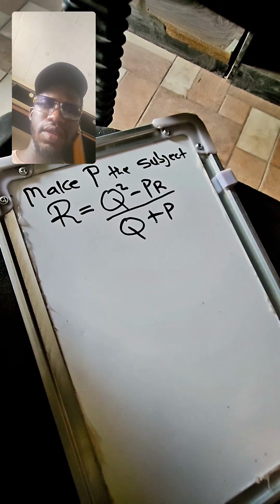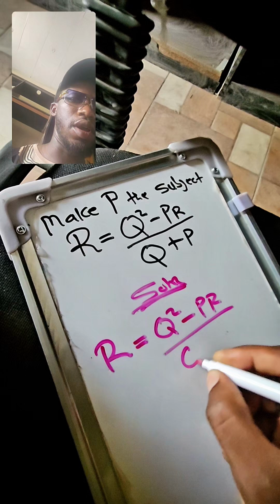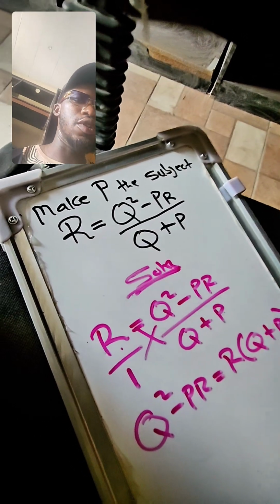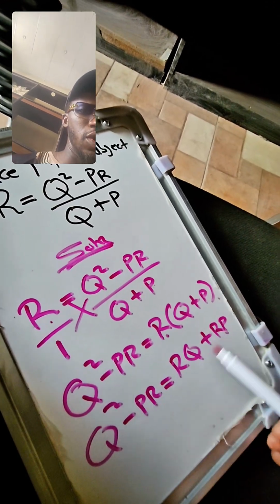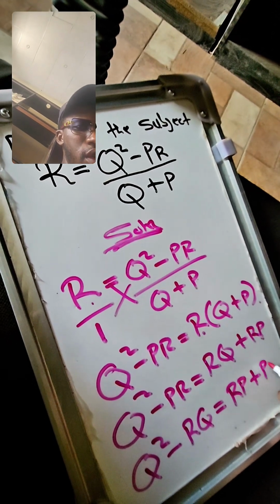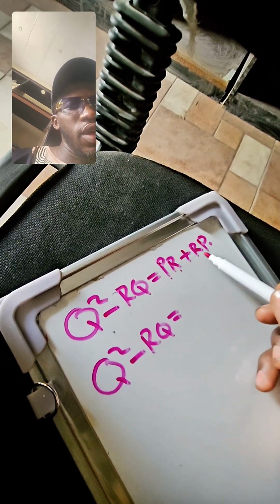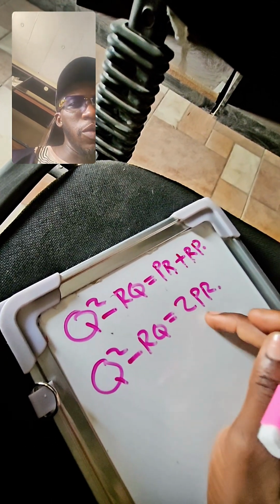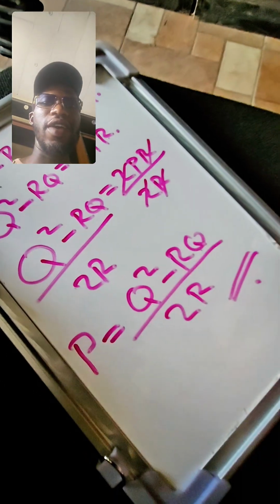Mathematics Make P subject of the relation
📘 Welcome to Global C4 Mathematics Coaching!

In this video, we simplify JAMB Mathematics using easy methods, step-by-step explanations, and exam-focused techniques designed to help students understand faster and score higher.

🎯 In this lesson, you will learn: ✔️ Simplified Mathematics concepts
✔️ JAMB past question solving techniques
✔️ Easy approaches for WAEC, NECO & remedial students

This channel is dedicated to helping students across the world improve academically through quality science and mathematics education.

🌍 Global Centre for Heritage, Wisdom and Modern Sciences (Global C4)
📍 Kano State, Nigeria

JAMB Mathematics

WAEC Tutorials

Science Coaching

Medical Science Lessons

Educational Motivation

Online & Home Lessons